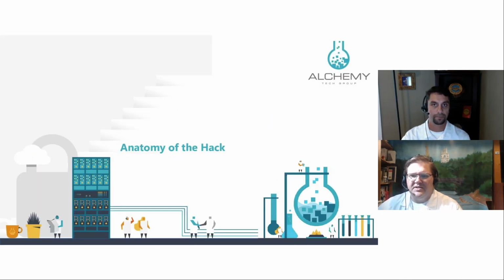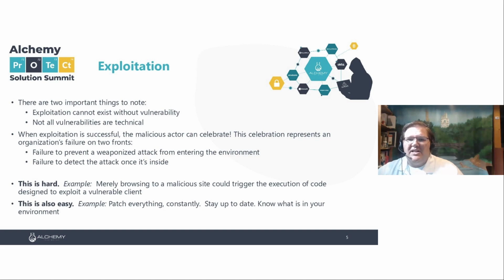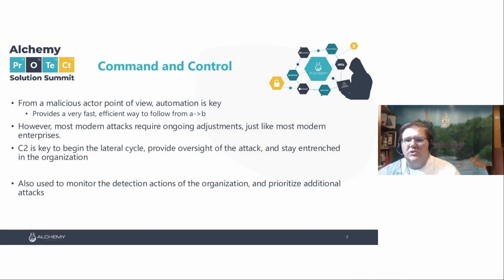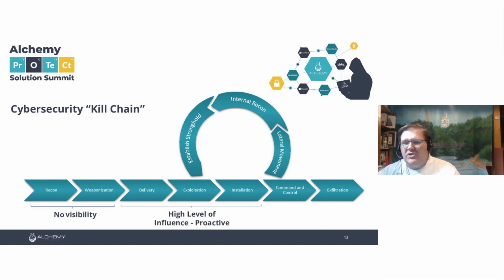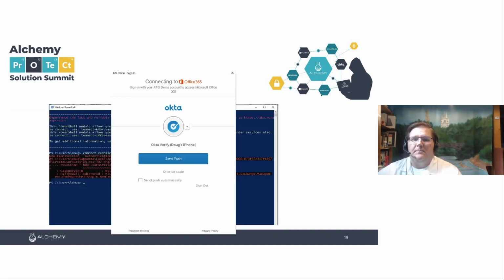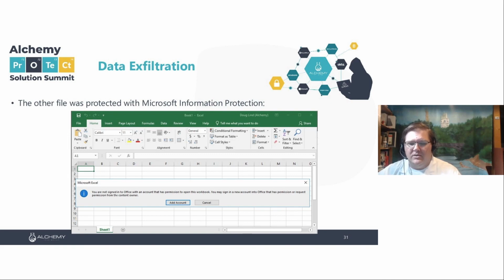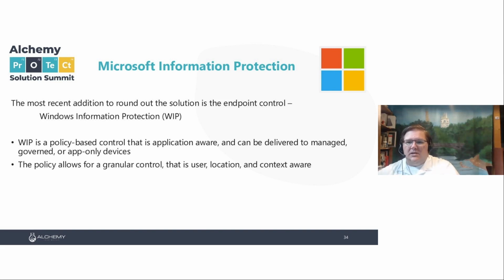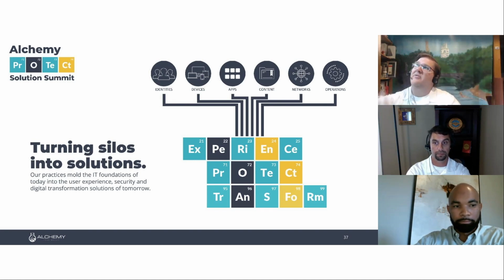Alchemy Solution Summit: Advanced Cyber Security Measures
Alchemy's Doug Lind completes the story by showing some advanced information protection concepts that extend protection capabilities no matter where your data lives.